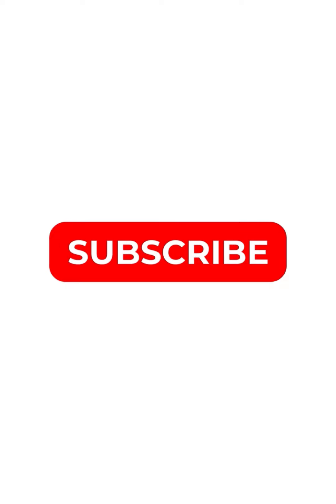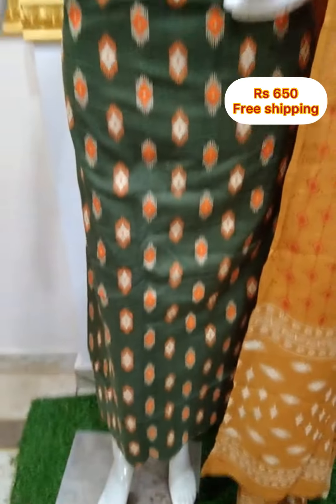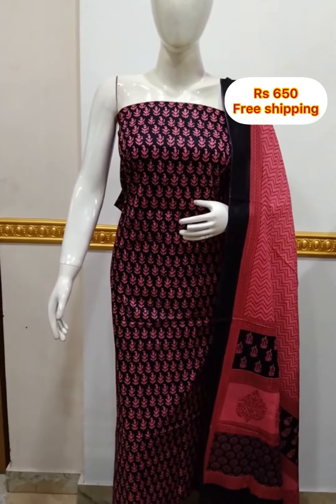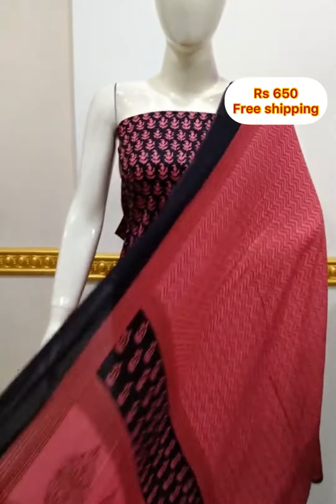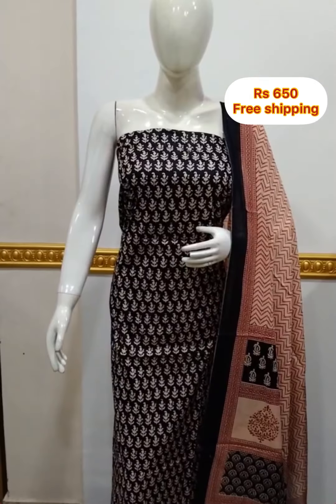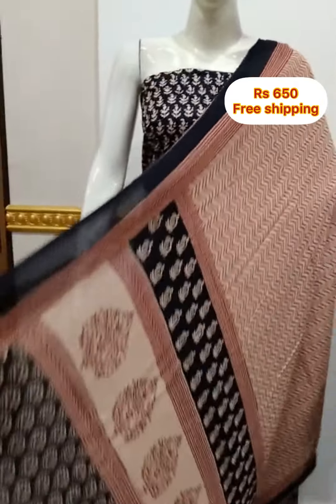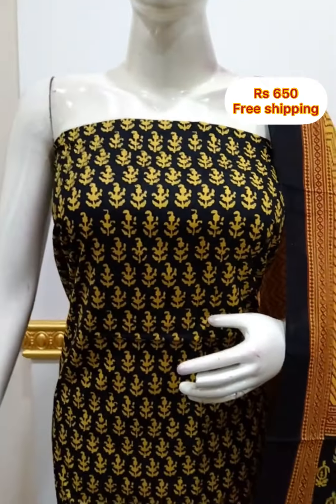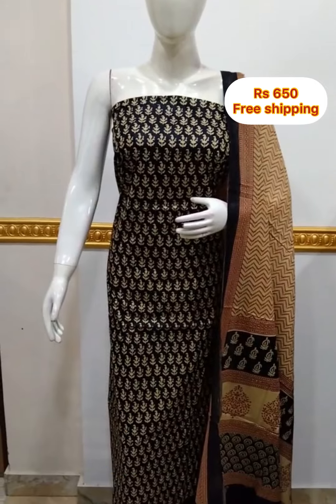കോട്ടൻ ഫുൾ സെറ്റ് ചുരിദാർ മെറ്റീരിയൽ Rs 650 😍 l HAPPY DIWALI WISHES TO ALL 🪔🪔🪔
Hello everyone 😊
Fame Boutique - An Online Boutique Established in 2014 in the city of Calicut.Kerala

Dress material wholesale retail calicut Kerala Online shopping cash on delivery cod latest fashion trends Chennai shopping Tamilnadu wholesale calicut bazar Kasaragod kannur trends Malappuram shopping wayanad Thrissur fashion palakkad kochi wholesale eranakulam market Kottayam Alappuzha Idukki pathanamthitta kollam trivandum boutique Hyderabad fashionweekdesigns online shopping Bangalore online store meesho haul colours Trendz l neidhal l meesho saree haul meesho kurti haul neidhal meesho haul Chennai wholesale Coimbatore fashion designer collection Onam collections lollipopz kerala traditional wear kerala saree pattupavada glitzindia fashions kurti kurta palazzo dupatta cotton silk women's fashion kerala fashion cash on delivery cod feeding kurti budget friendly Georgette variety model oliviya Onam special collections maxi dress premium dupatta ladies fashion floral long frocks fashionweek designs handwork organza tissue handwork partywear printed silk colour trendz variety model handwork Kurtis lining Marians boutique Free shipping semi jute silk linen. Striped maternity wear casualwear daily wear collections leggins palazzo organza jute silk Chanderi tissue tusar silk